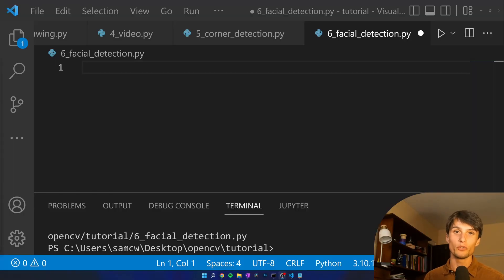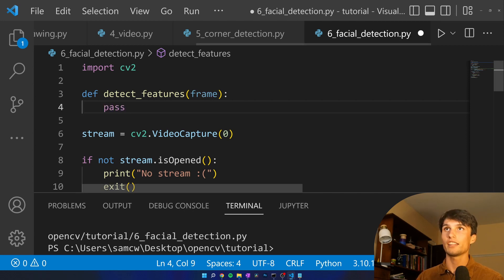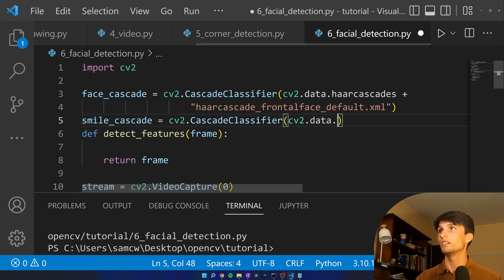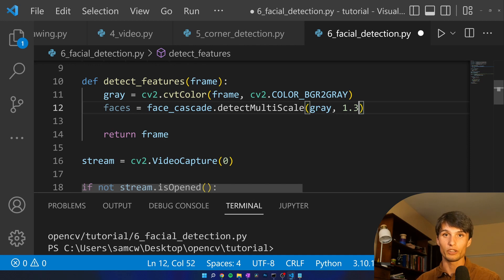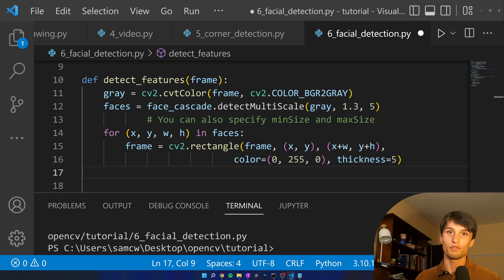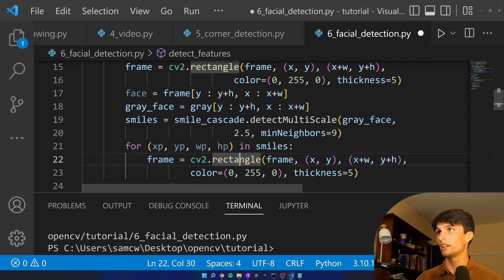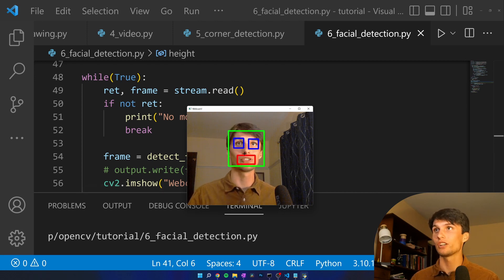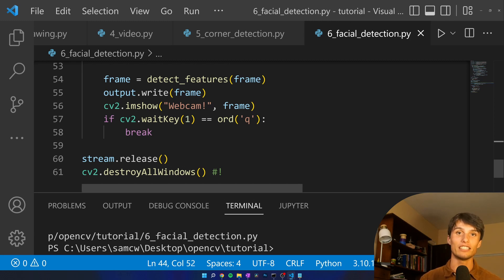Detect Faces with OpenCV for Python - Beginners Tutorial #6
This video will teach you how to use Cascade Classifiers to detect faces, eyes, and smiles using OpenCV and Python. This is the sixth video of a series on OpenCV for Python.

TIMESTAMPS:
0:00 Intro
1:19 Setting up
2:50 Detect features
11:27 Tuning the code
13:50 Happy coding!